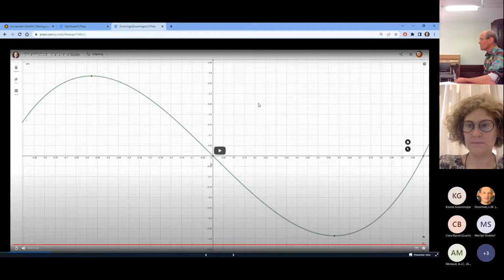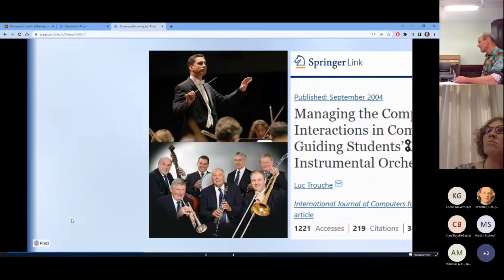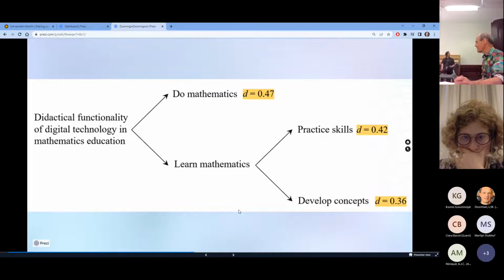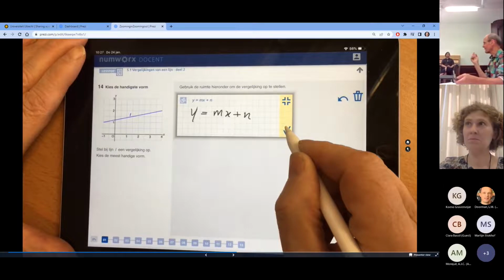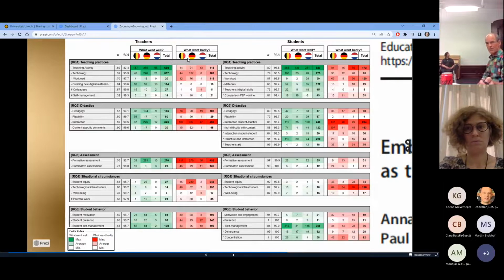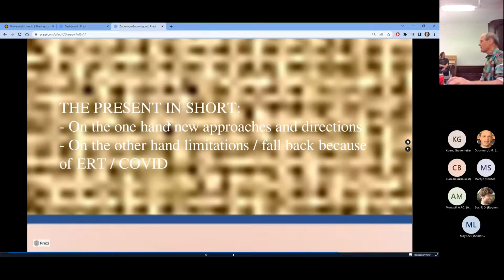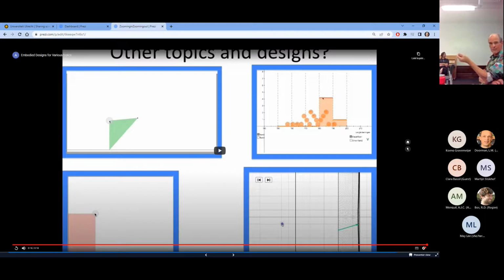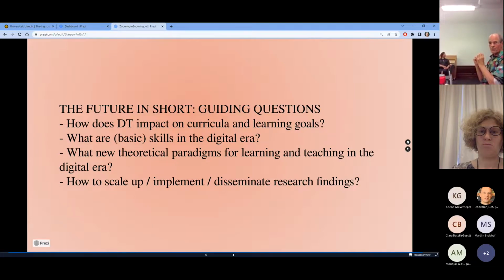Paul Drijvers - The color chart of digital technology in mathematics education - 23 June 2022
Mathematics Education Seminar, Freudenthal Institute, Utrecht University

Over three decades, digital technology has been playing an increasingly important role in mathematics education practices, and has impacted on educational research in the field. Still, both teachers and researchers are struggling with the questions this raises, not only to teaching and assessment, but also to educational goals and curricula, theories on learning and research methods. In this talk, I will try to provide an overview of past and present developments in this multi-colored landscape of tools, teaching and theory, and speculate on future developments.

Paul Drijvers is scientific director and full professor in mathematics education at the Freudenthal Institute of Utrecht University's Science Faculty. As scientific director, he is responsible for the institute's research program. His research interests include the role of ICT in mathematics education, mathematical thinking, and embodiment in mathematics education.